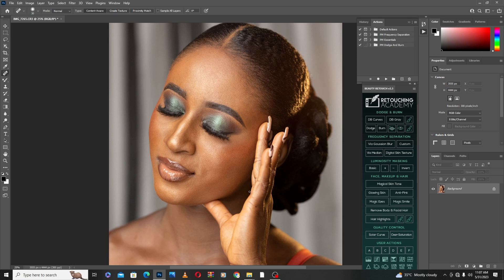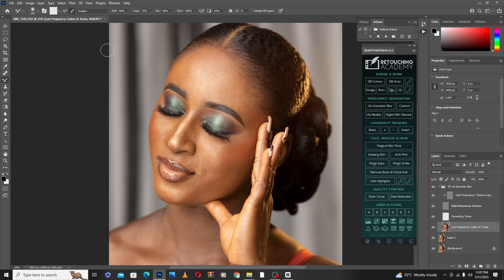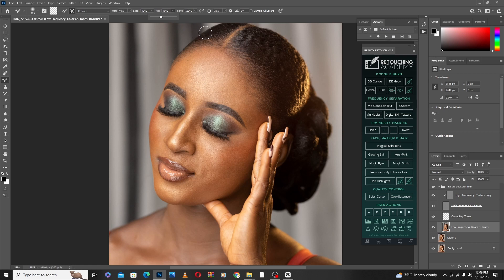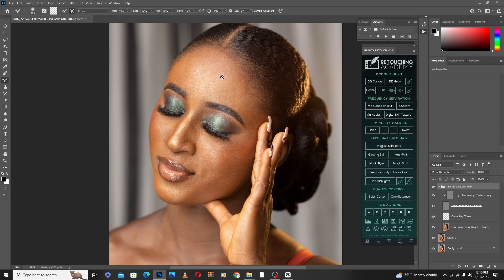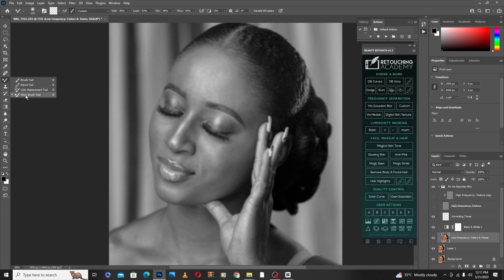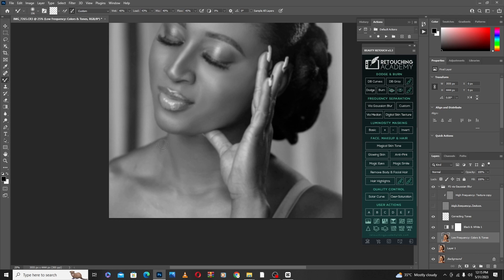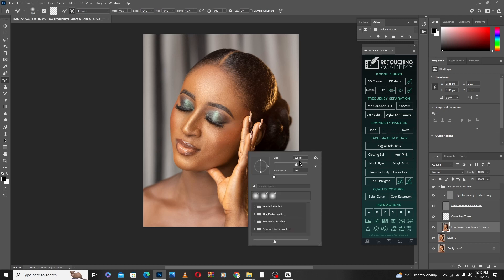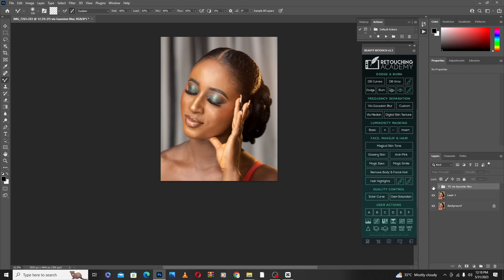Frequency Separation Skin Retouching Using Photoshop and Retouching Academy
Welcome to our comprehensive Frequency Separation tutorial on YouTube! Whether you're a seasoned photographer or just starting your journey in the world of image retouching, this tutorial is your ultimate guide to mastering the art of Frequency Separation.